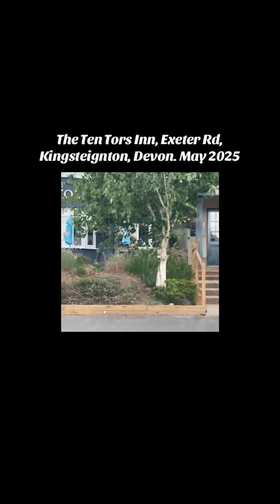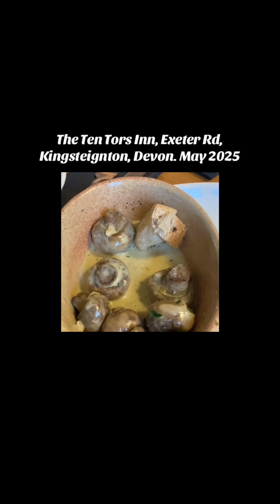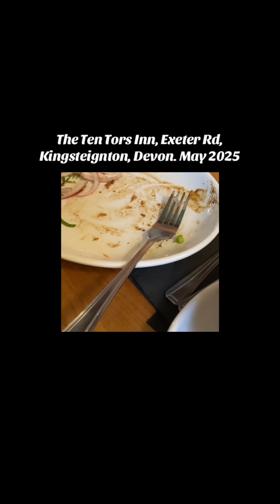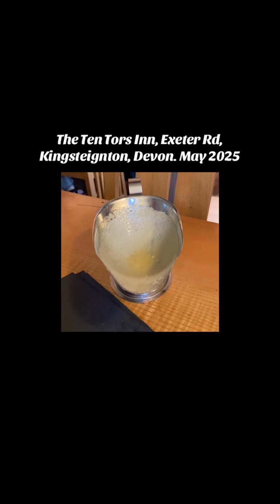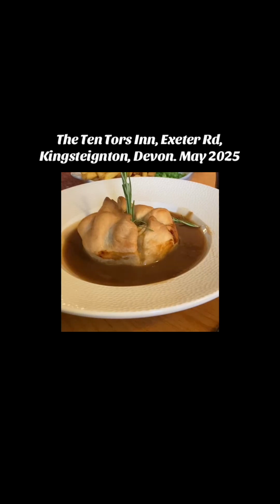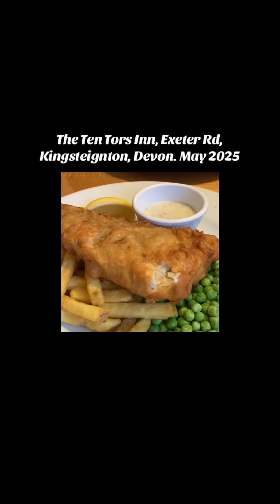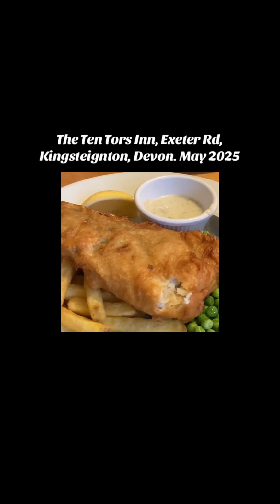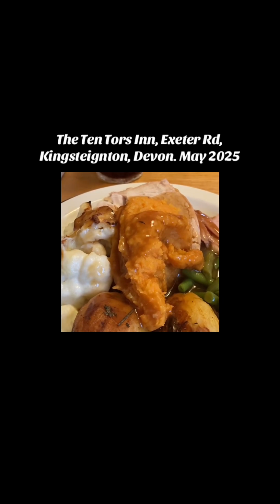Bad food at a British Pub. The Ten Tors, Exeter Road, Kingsteignton, Devon, UK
A frank review of The Ten Tors Inn, Exeter Road, Kingsteignton, Devon, UK.